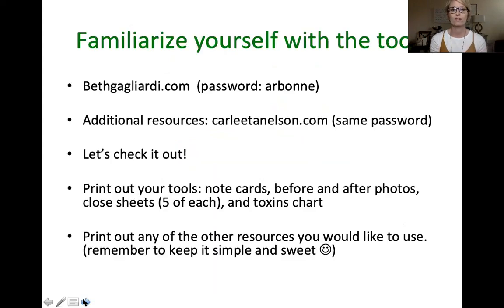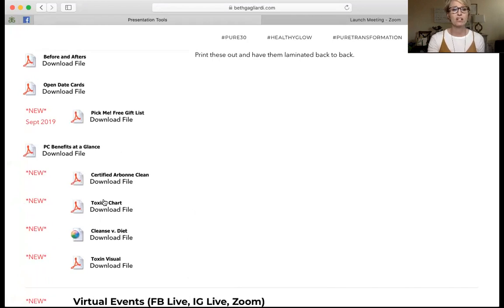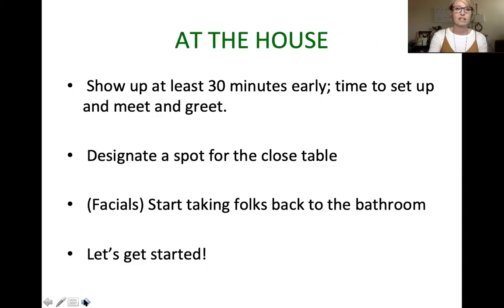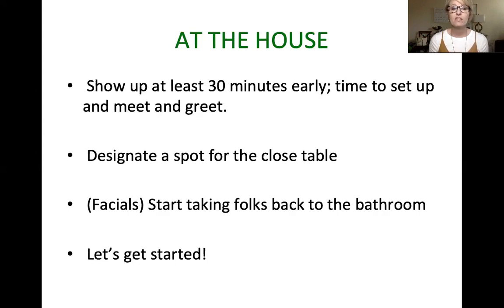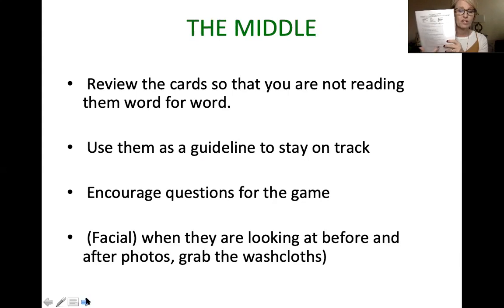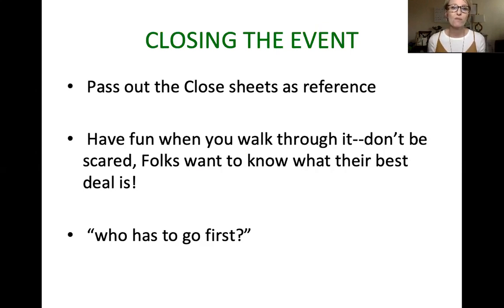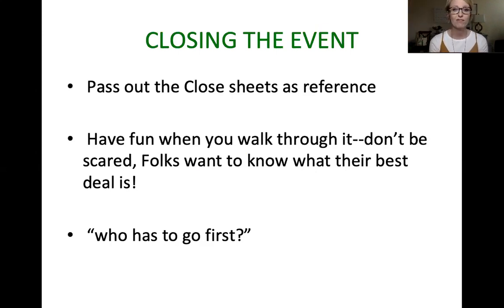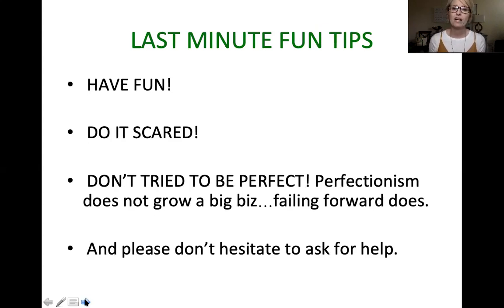How to have an awesome in-person presentation